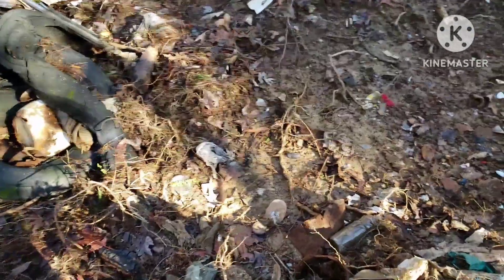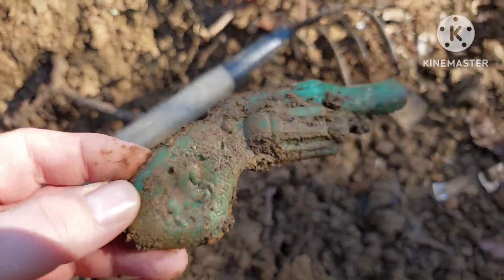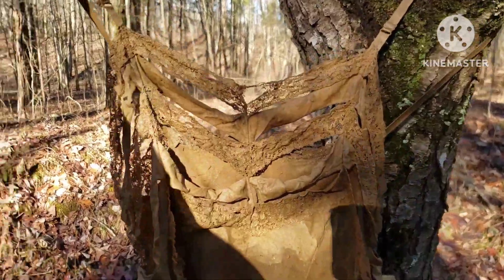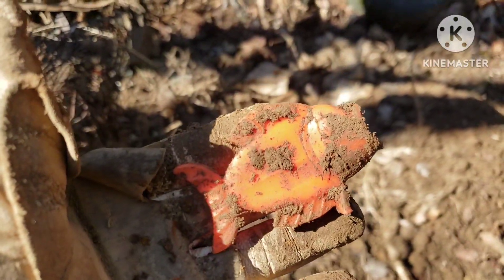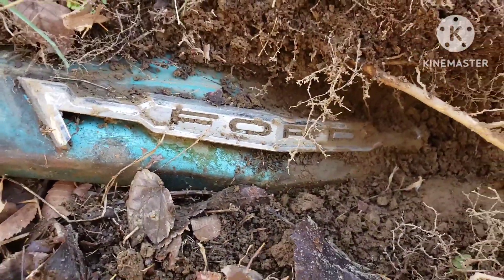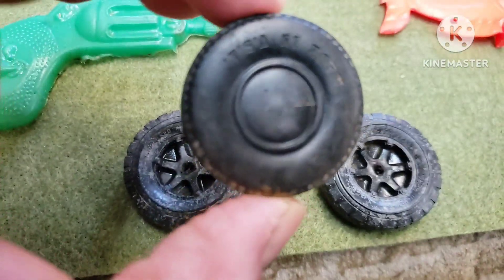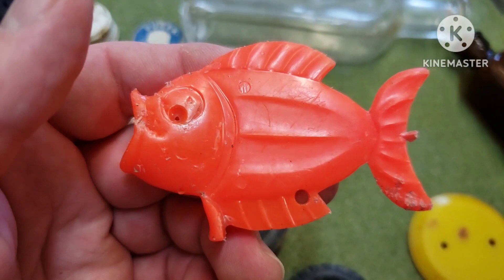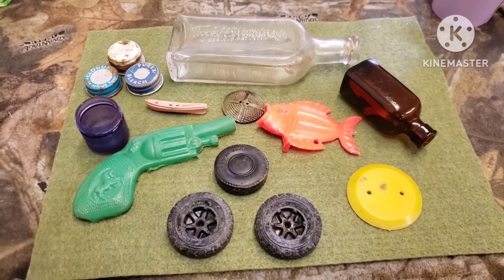Old Dump In The Woods Of Kentucky ⛏⛏⛏⛏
Back to the old dump in the woods to scratch out some treasures !! I find some bottles, old toys, and a cool ladies lace gown/undergarment. Fun hunt 👍